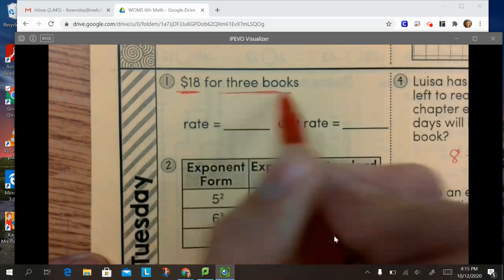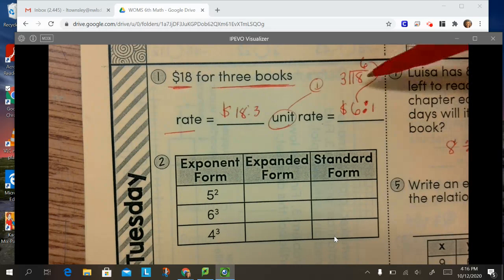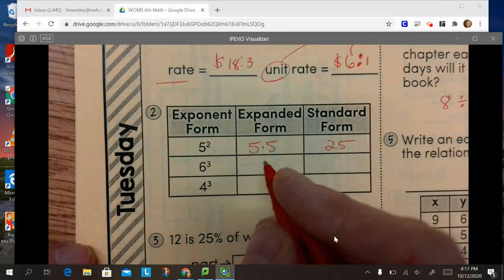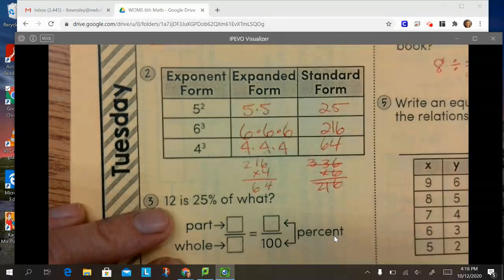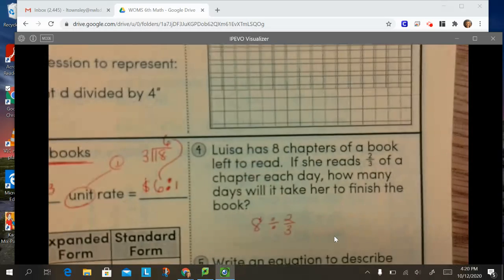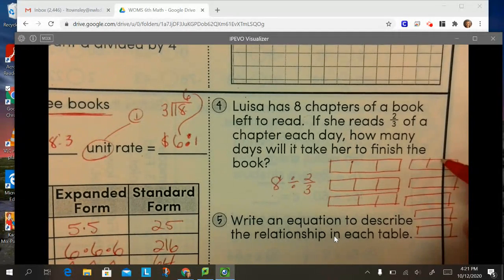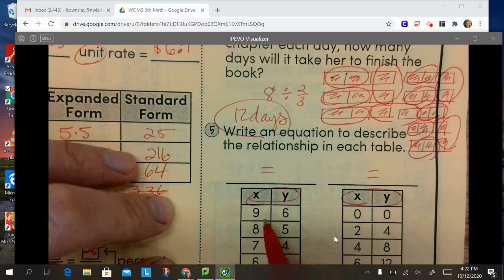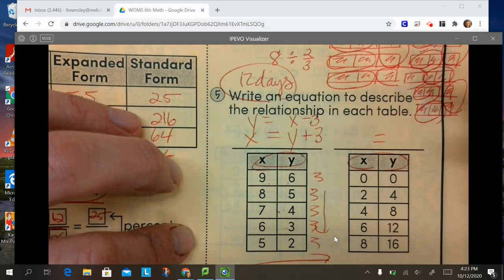5-a-day week 6 Tuesday